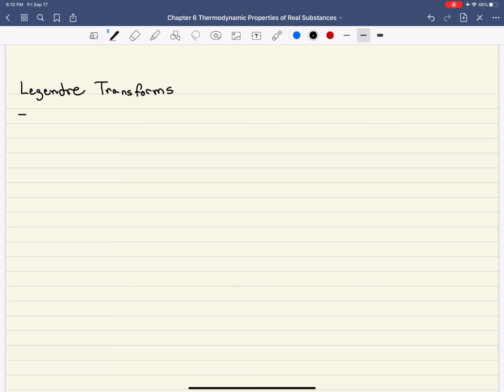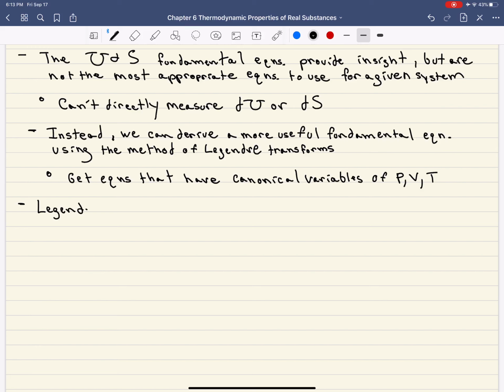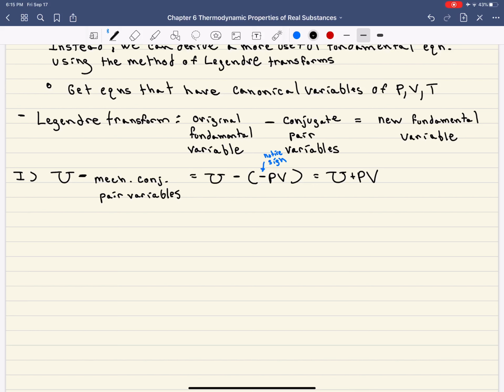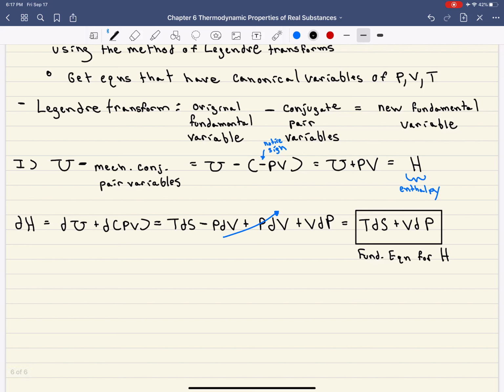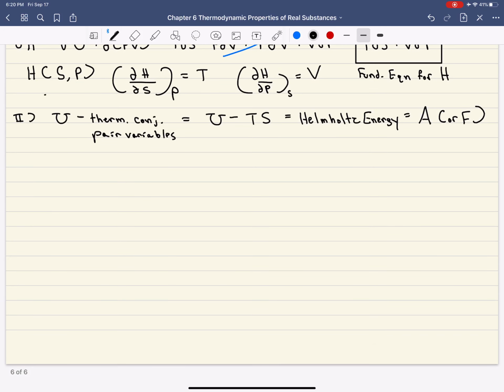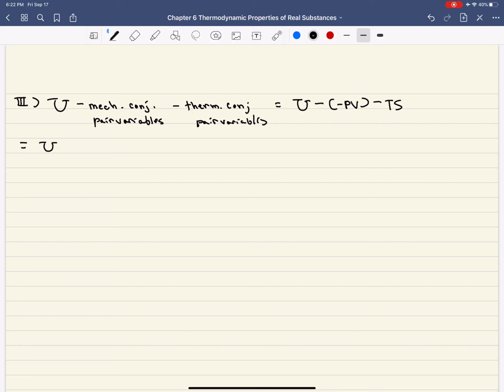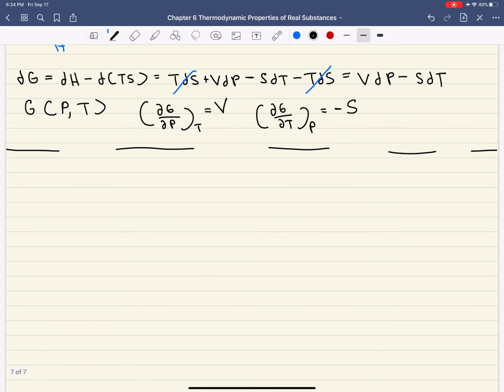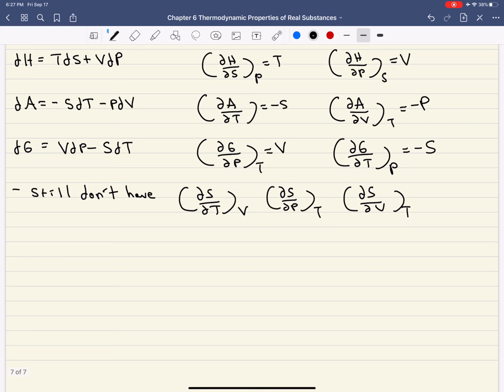51 Legendre Transforms